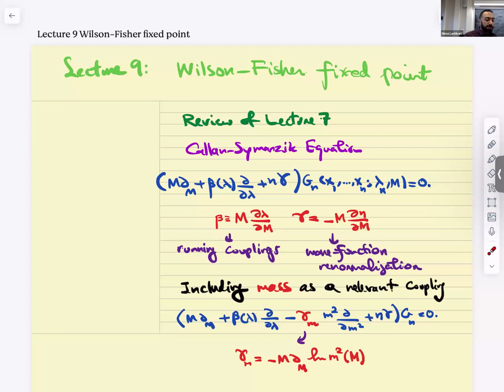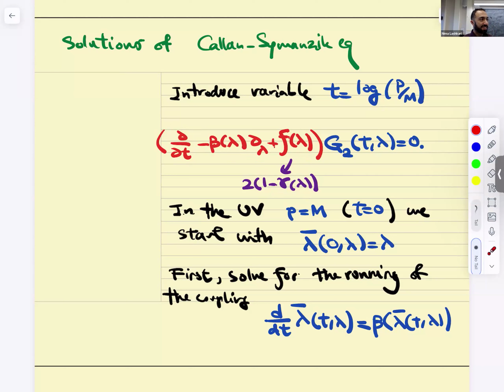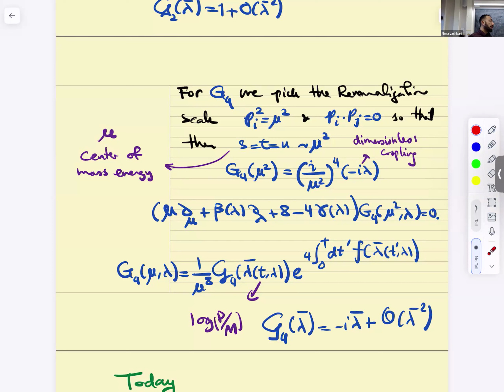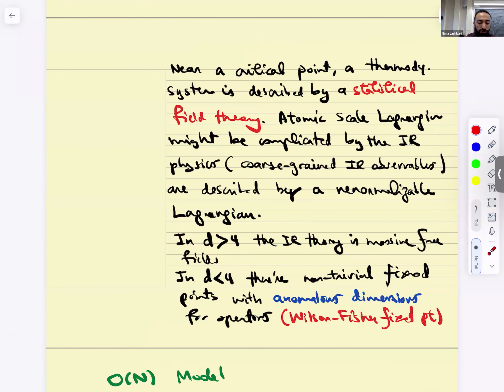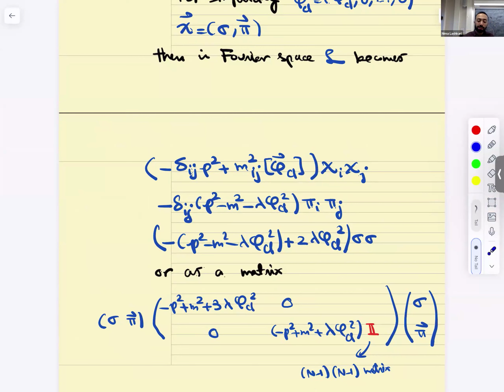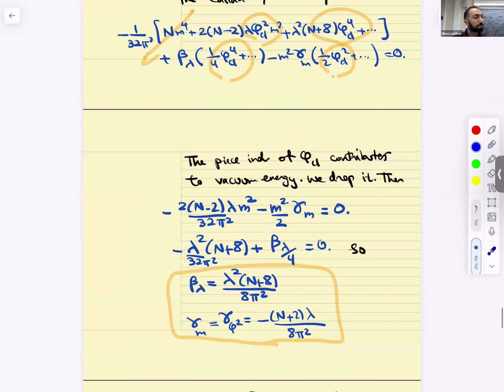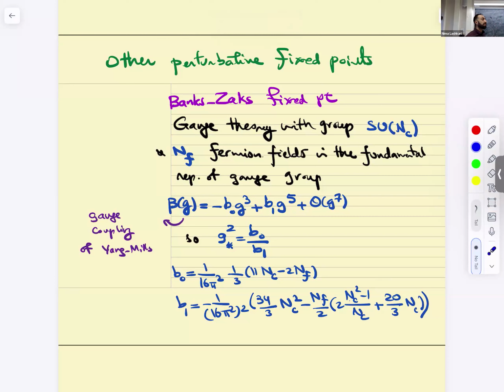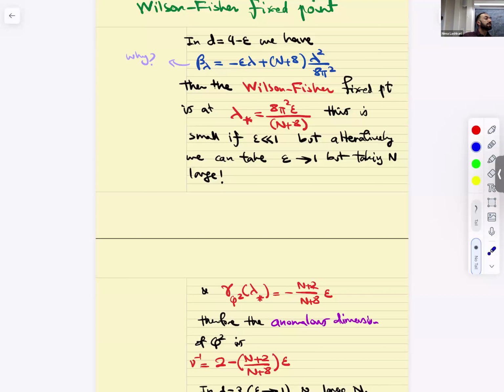Lecture 9 Wilson Fisher Fixed Points